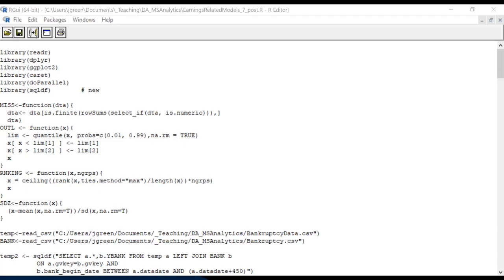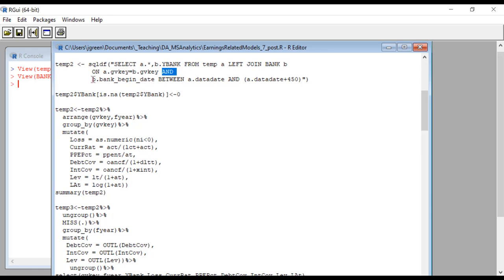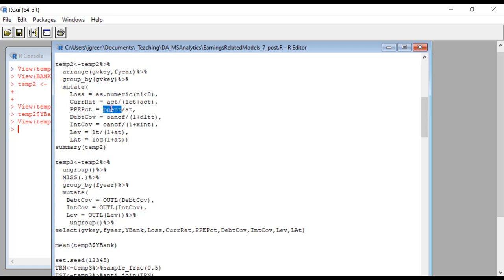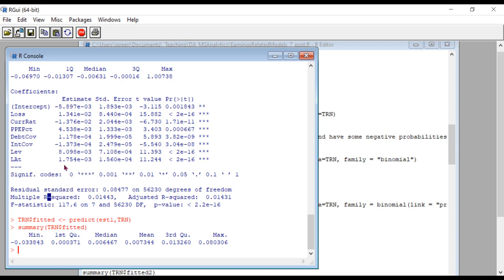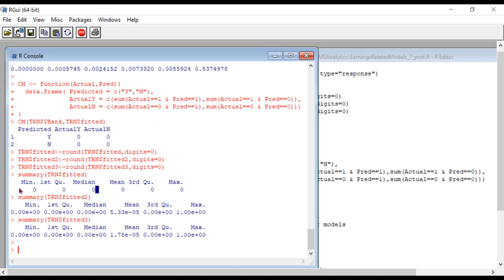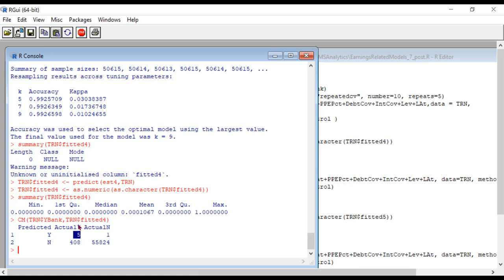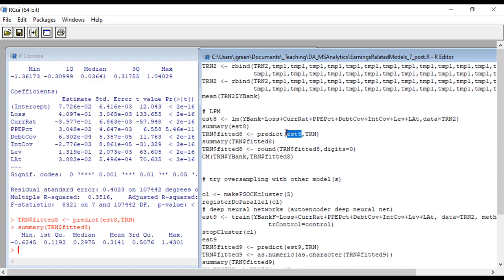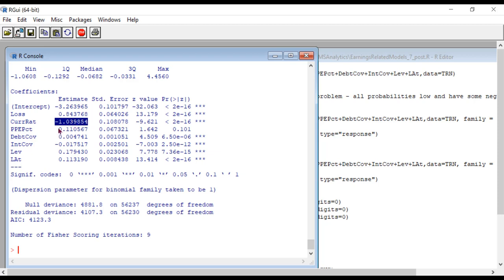Video 7 - Binary models - earnings related prediction